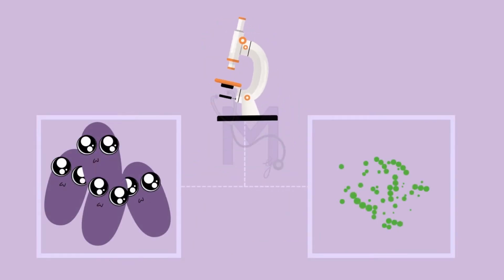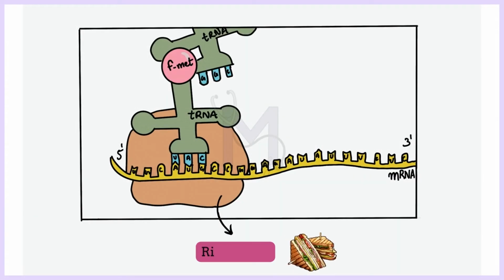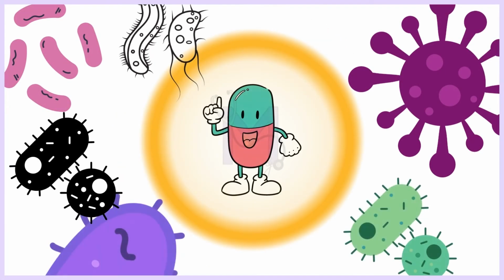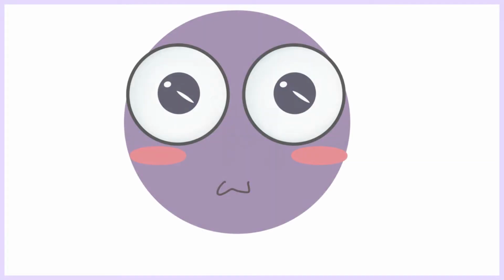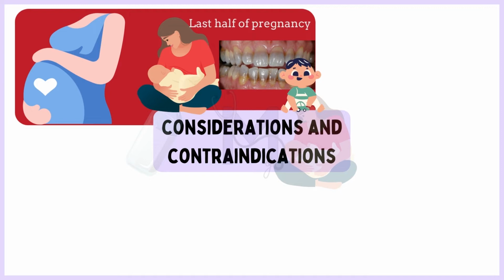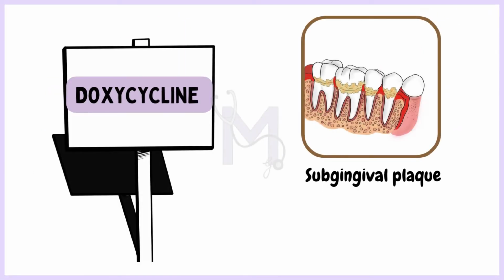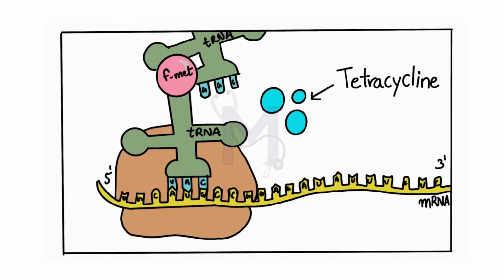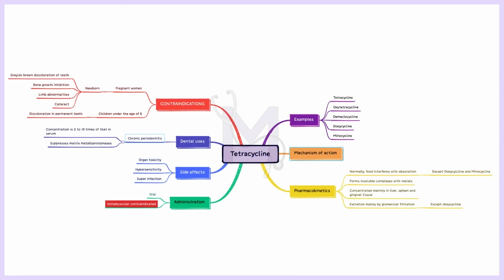Tetracyclines Explained | Mechanism, Resistance, Uses & Contraindications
Dive into the world of Tetracyclines explained in this informative video! Discover how these broad spectrum antibiotics work to combat bacterial infections through their unique mechanism of action. We unravel the science behind tetracyclines, exploring why they're so effective—and why we are facing challenges like tetracycline resistance. Are you curious about how these antibiotics interact with bacterial ribosomes to halt growth? Join us as we break down the essential concepts, benefits, and implications of tetracycline use in modern medicine.

Time stamps:
0:00 - Medicine in olden times
1:34 - Introduction to broad spectrum antibiotics
2:43 - Mechanism of action of tetracyclines
4:28 - Resistance to tetracyclines explained
6:15 - Tetracyclines distribution in the body
6:49 - Tetracyclines contraindications in pregnancy
8:17 - Tetracyclines use in chronic periodontitis
9:09 - Importance of completing antibiotic courses